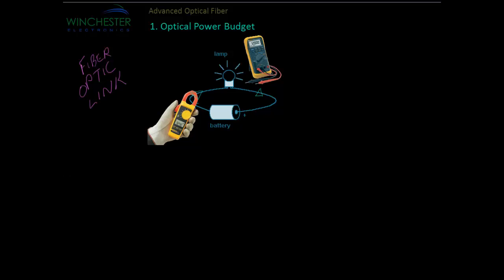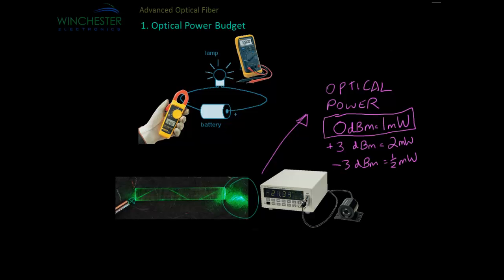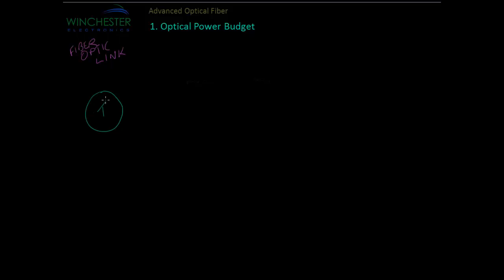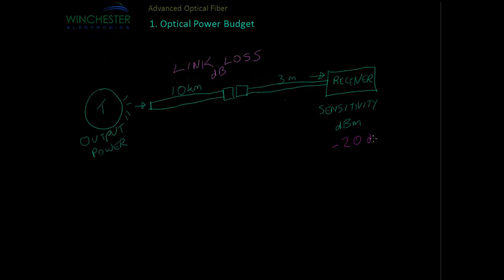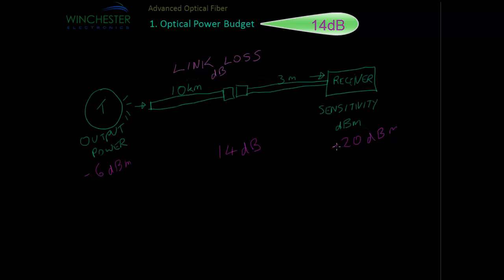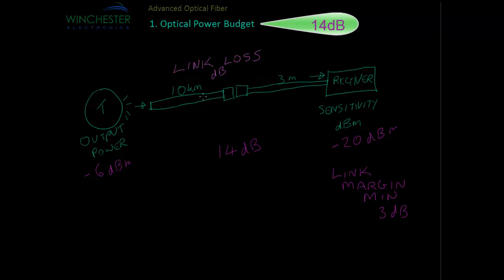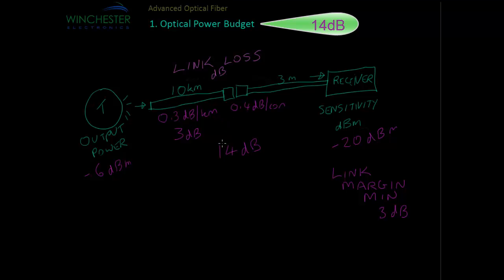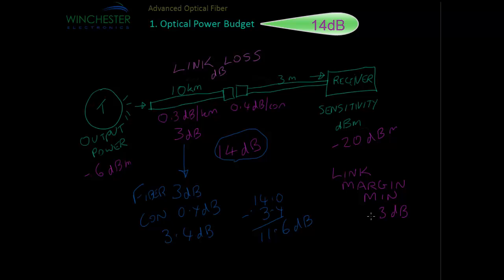Optical Power Budget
Winchester Electronics University
Fiber Optics
Group A Lesson 1